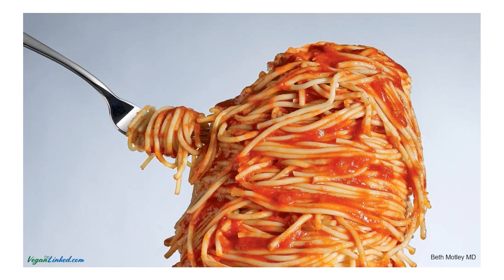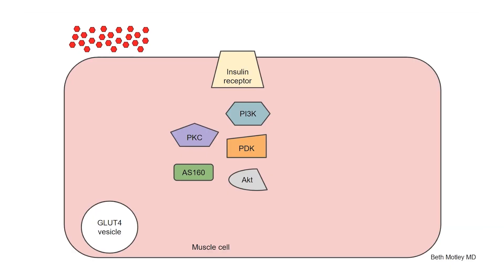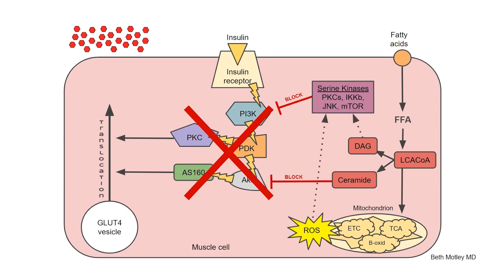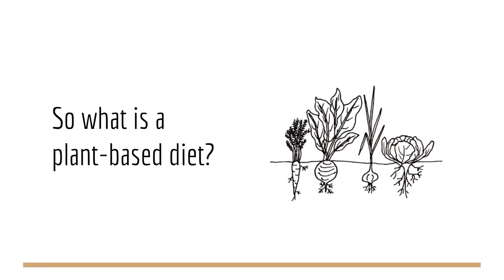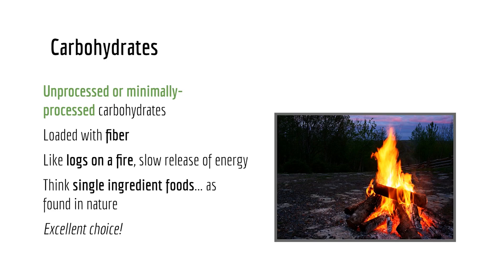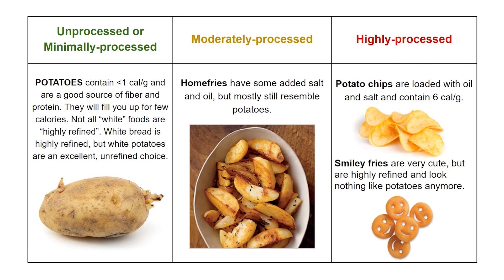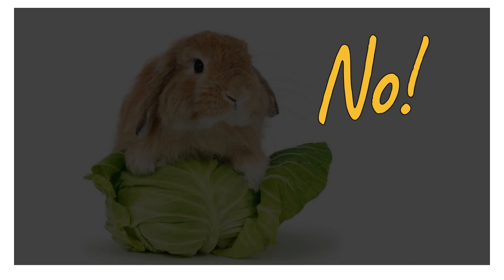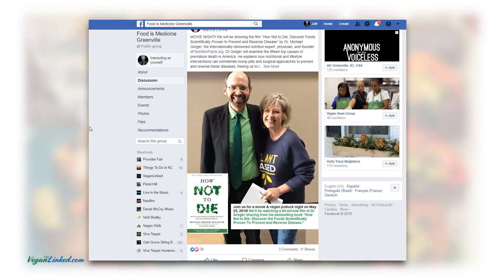Reversing Diabetes with a Plant-Based Diet: Beth Motley MD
Learn how to reverse insulin resistance, the root cause of diabetes, with a plant-based diet.  It's not hard!  Type 2 diabetes can be entirely reversed, and we can minimize the insulin requirements in type 1 diabetes.

REFERENCES
Barnard, N (2018). Dr. Neal Barnard’s Program for Reversing Diabetes. Rodale Books.

Gaeini Z, Bahadoran Z, Mirmiran P, Djazayery A. The Association between Dietary Fat Pattern and the Risk of Type 2 Diabetes. Prev Nutr Food Sci. 2019 Mar;24(1):1-7.

Krssak M, et al. Intramyocellular lipid concentrations are correlated with insulin sensitivity in humans: a 1H NMR spectroscopy study. Diabetologia. 1999 Jan;42(1):113-6.

McMacken M, Shah S. A plant-based diet for the prevention and treatment of type 2 diabetes. J Geriatr Cardiol. 2017 May;14(5):342-354.

Kraegen EW, Cooney GJ. Free fatty acids and skeletal muscle insulin resistance. Curr Opin Lipidol. 2008 Jun;19(3):235-41.

Tuso PJ, Ismail MH, Ha BP, Bartolotto C. Nutritional Update for Physicians: Plant-Based Diets. The Permanente Journal. 2013;17(2):61-66. doi:10.7812/TPP/12-085.

What is Lifestyle Medicine? American College of Lifestyle Medicine.